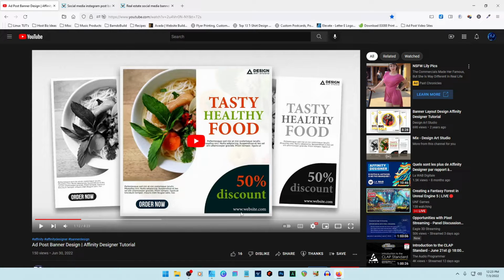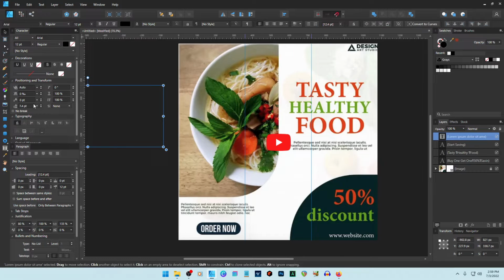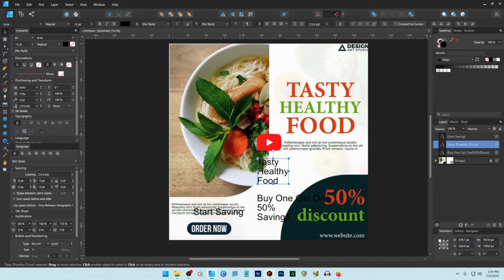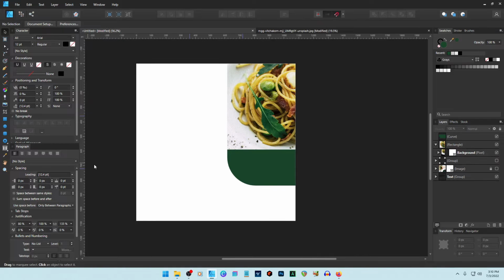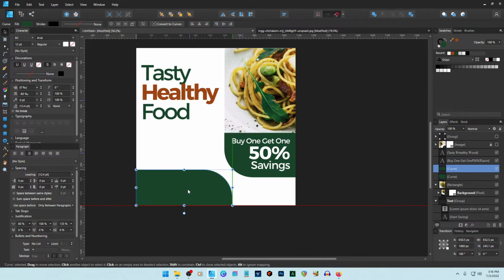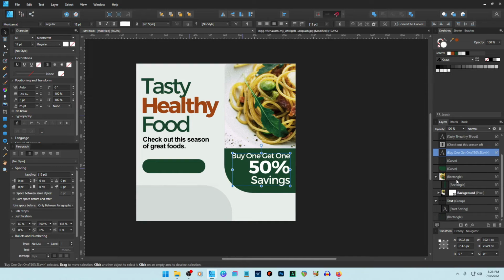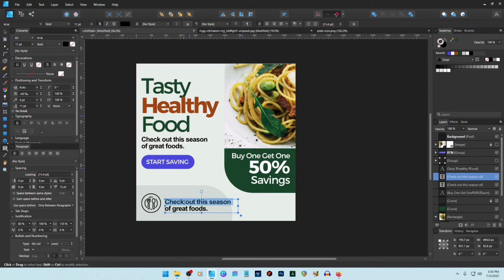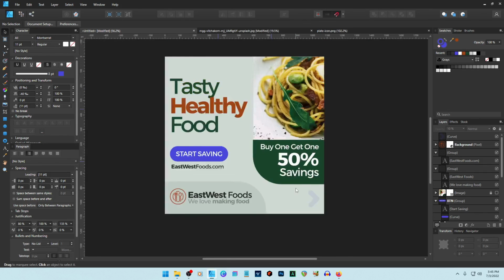Get Results with Ad Post Banners with rule of 1/3 and Affinity Designer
We look at what makes a results oriented social media ad post banner. We go step-by-step and create an ad post banner. We discuss the design principles that help to improve customer engagement.

Please note:
Anything I mention in these videos I try to link so you can see them in action. I am not paid by any organization to promote their products. I have purchased all items you see in these videos. If I recommend an item it is because I use it.